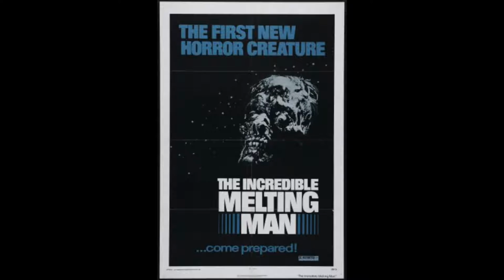Mini-Reviews - Rick Baker's Early Days - Episode 33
For the first "Mini-Review" of 2017, Jake reviews two movies from the 1970s to feature some of the earliest work of makeup effects legend Rick Baker...
Octaman (1971), and The Incredible Melting Man (1977)

P.S... Check out the music of a very good friend of mine, Michael Sintros...